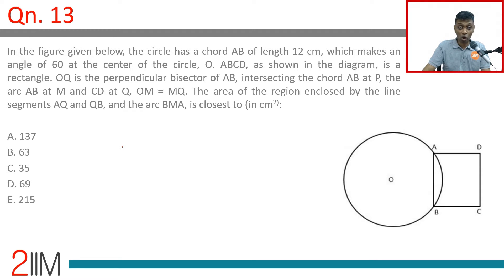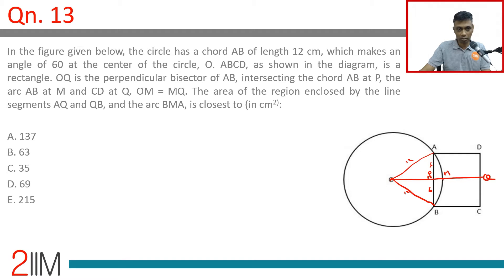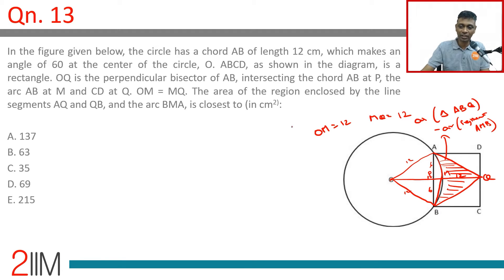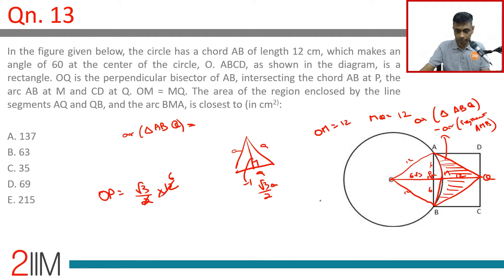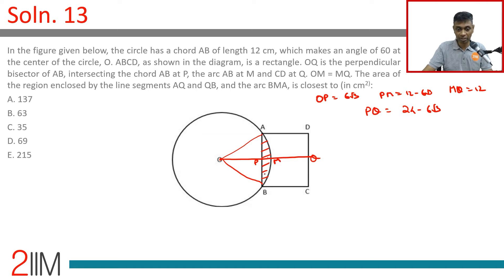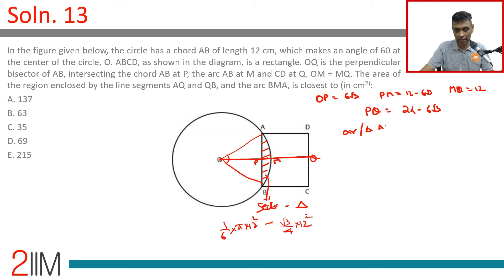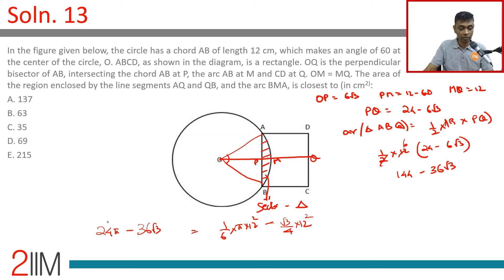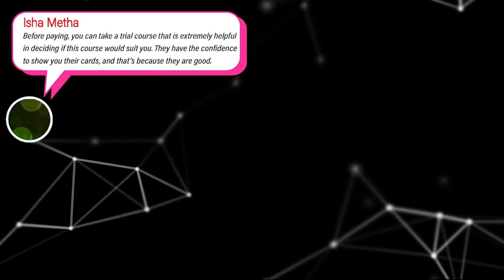XAT 2020 Quantitative Aptitude Solutions | Enclosed region | Question and Answer | 2IIM CAT Prep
In the figure given below, the circle has a chord AB of length 12 cm, which makes an angle of 60 at the center of the circle, O. ABCD, as shown in the diagram, is a rectangle. OQ is the perpendicular bisector of AB, intersecting the chord AB at P, the arc AB at M and CD at Q. OM = MQ. The area of the region enclosed by the line segments AQ and QB, and the arc BMA, is closest to (in cm2):
A. 137
B. 63
C. 35
D. 69
E. 215